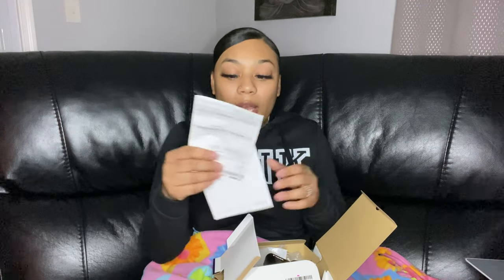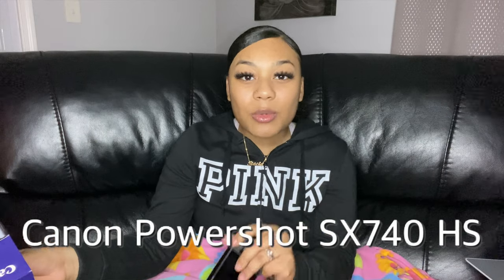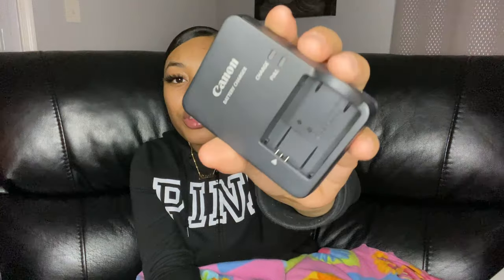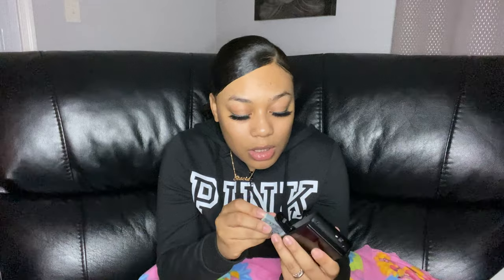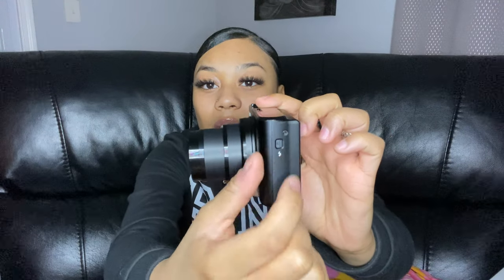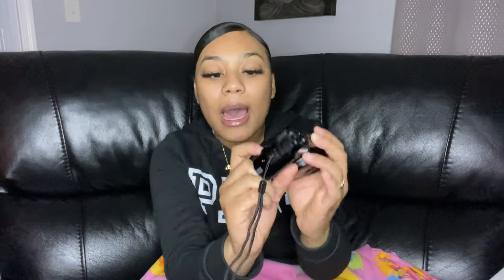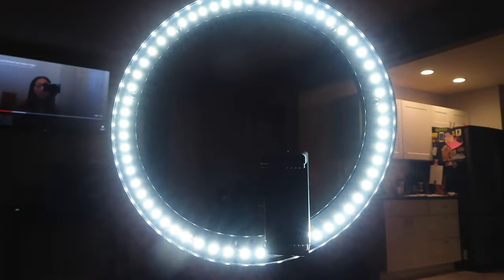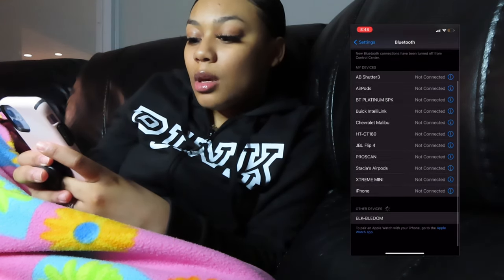Canon Powershot SX740 HS.. Is it worth it?? (Testing + reviewing)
in this video i am unboxing and reviewing the canon powershot sx740 hs! great vlog camera for beginners i highly recommend!!!

I WATCH  IN HD FOR BETTER QUALITY:)

♡ S N A P: anastacia_gregg

FAQ.

n a m e: Anastacia Gregg
a g e: 18
l o c a t i o n: Illinois
e t h n i c i t y: black & Mexican